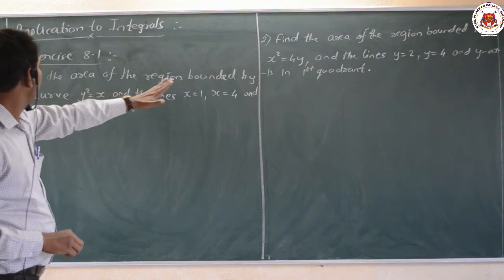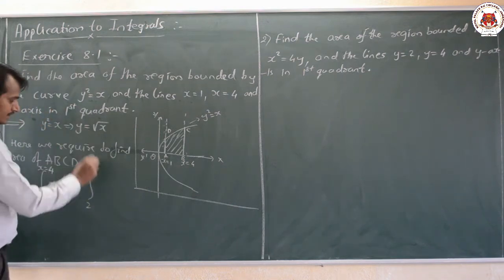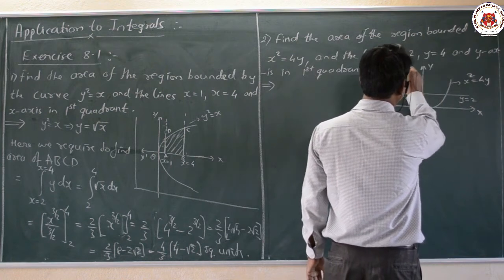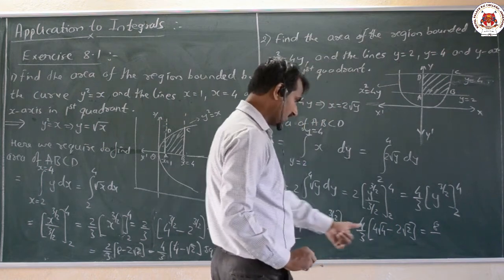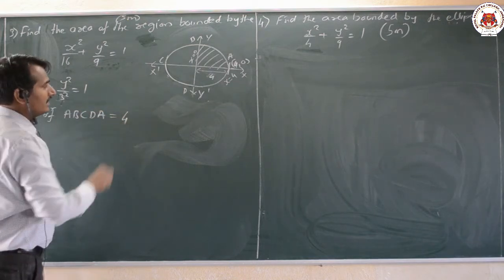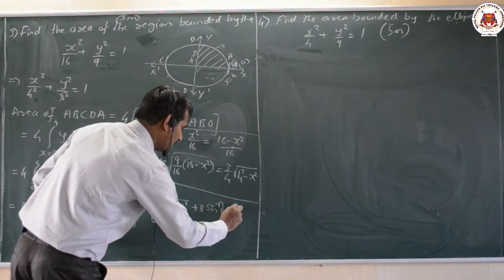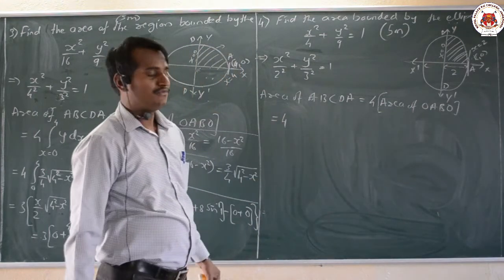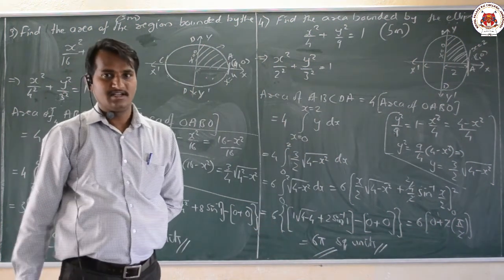PUC II | APPLICATION TO INTEGRALS 02 | EXERCISE 8.1.1